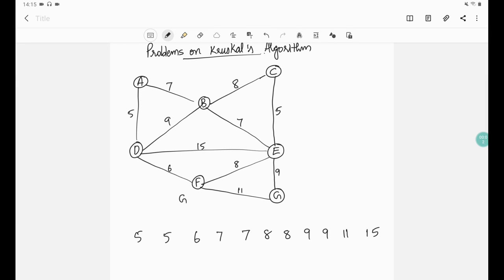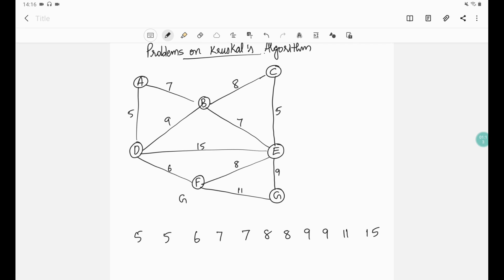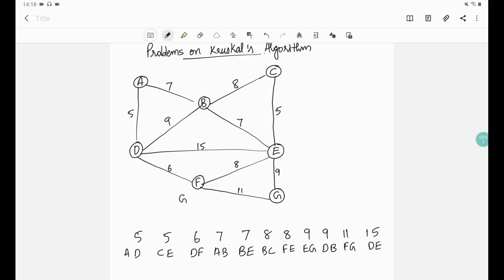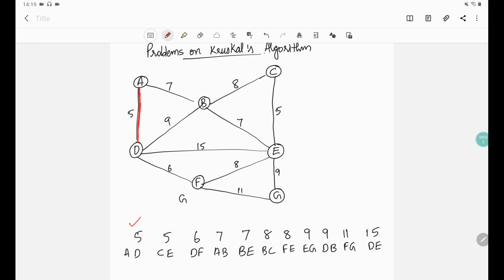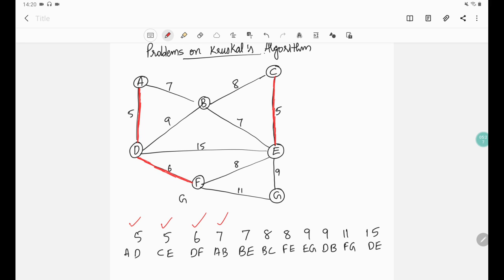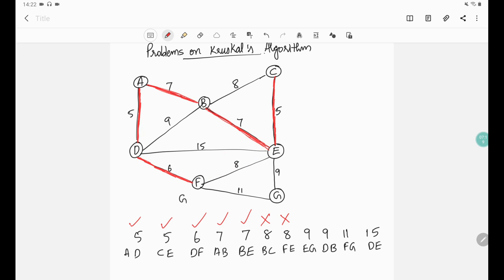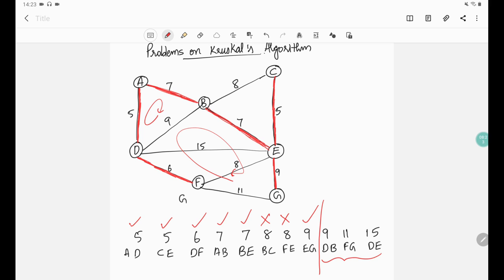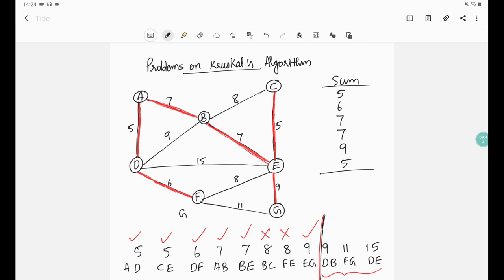problems on kruskals algorithm to find minimum cost spanning tree